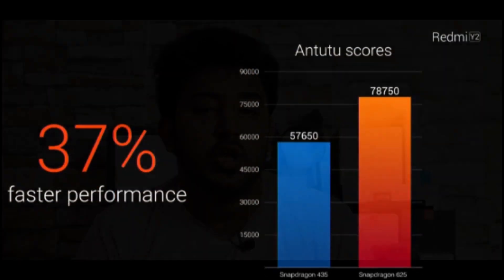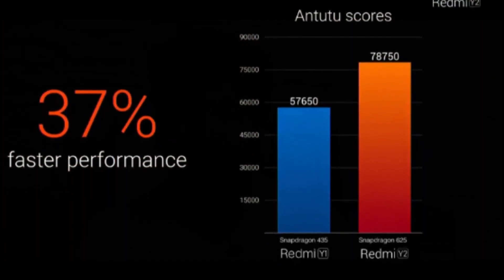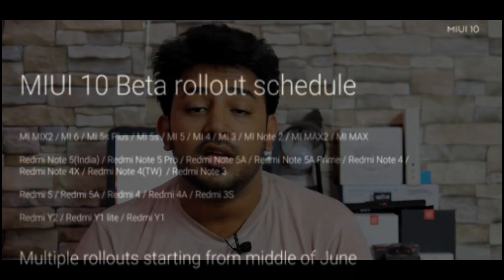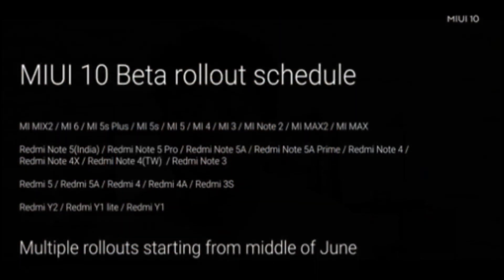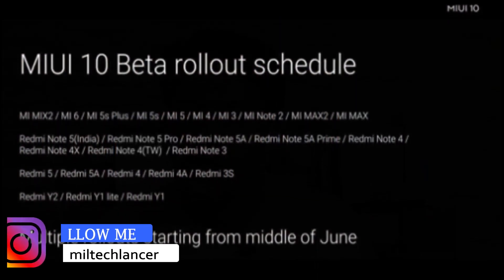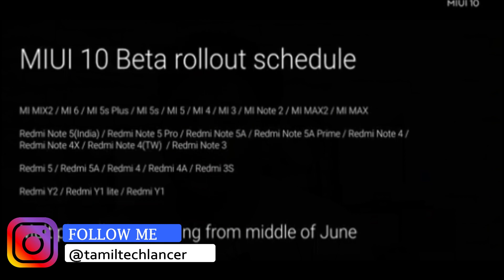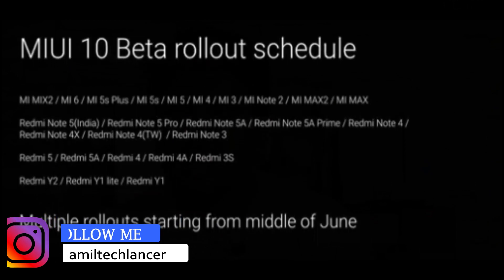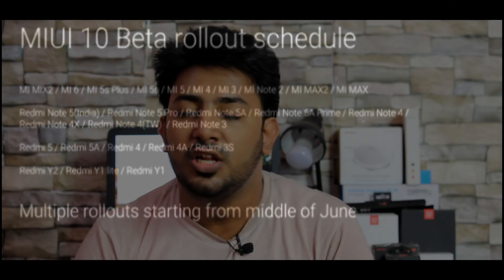Xiaomi Redmi Y2 Tamil 2018 | அசத்தல் AI Selfie Camera? | Tamil TechLancer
Xiaomi Redmi Y2 has been launched in India. The Redmi Y2 is an Camera foucused launched. The 16MP AI super camera has so many AI integrated features like auto HDR mode, AI Beauty and few more. The Rear camera is of 12MP f2.0 and 5MP secondary sensor. The Redmi Y2 cost arount Rs.9999 and Rs.12,999 for its 3GB and 4GB varients.

CopyRights
All music included in all the videos are with permission of the artist.Proper credits are given to all the background music,pictures used in video,music creator and respective channels.If you still find any copyright issues with my videos (including images used)